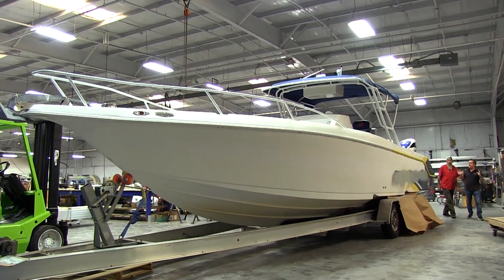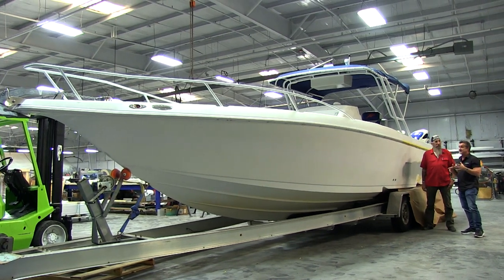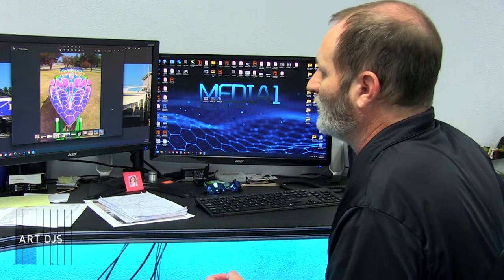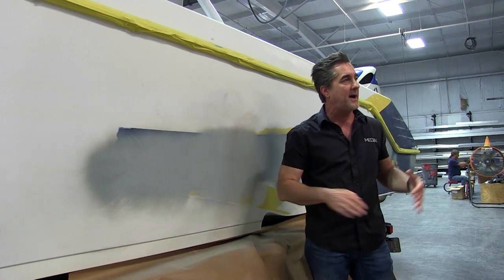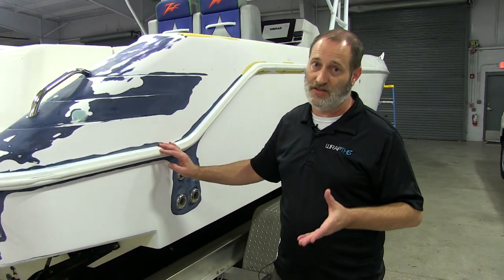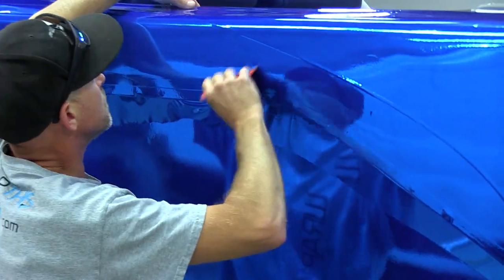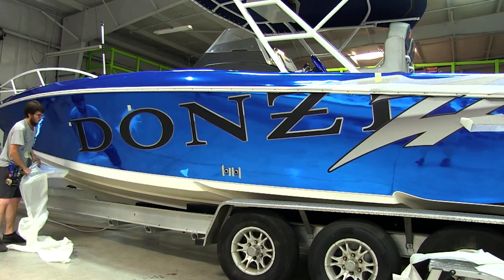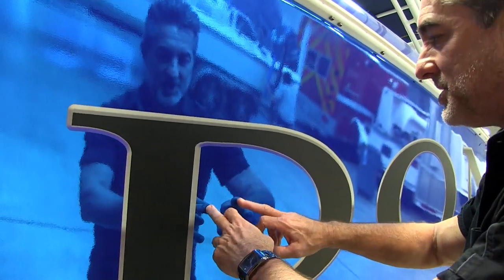Blue Chrome Boat Wrap on A Donzi 35ZR - the World's First?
We have wrapped every type of vehicle you can image, but a super expensive, full chrome wrap on a 35 foot Donzi Center Console / Offshore Fishing  / Go Fast Boat...this is CRAZY! Inspired by our blue chrome C8 Corvette video, a long time customer talked us into wrapping his boat in the same blue chrome vinyl - and the M1/WT wrap install crew pulled off a huge win - check it our for yourself... is this the world's first chrome boat wrap??

4caea5c6-cc5e-458f-869a-82ed3844f235

21294053-c23a-488e-be5a-37e1524b8f9e

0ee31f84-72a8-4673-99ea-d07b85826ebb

b075b6e8-4edd-4aad-8d9d-af44f9bafdd6

fca1ff36-593b-40a1-ad5f-f03ee8e9000c

10158b57-3ae0-41fc-bf0d-808d60db6c42